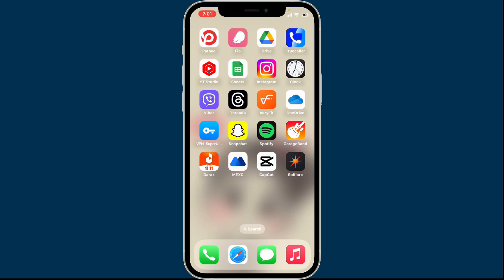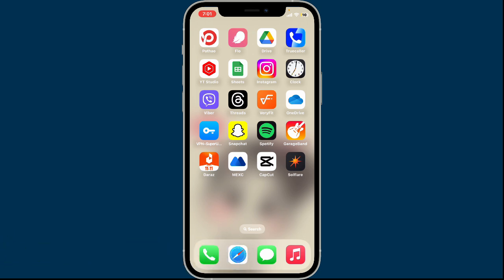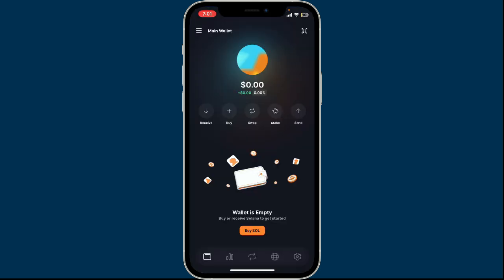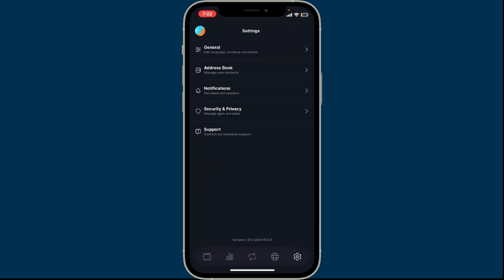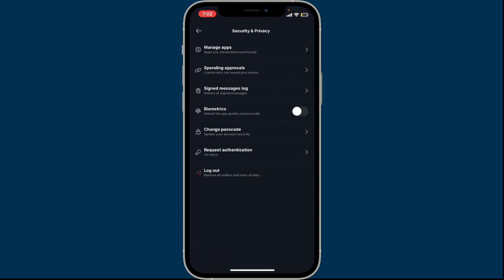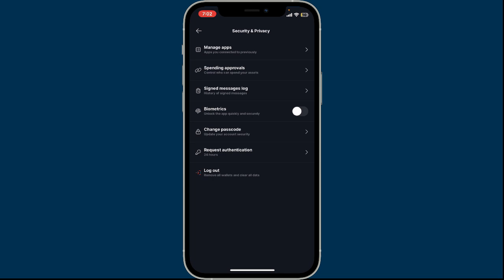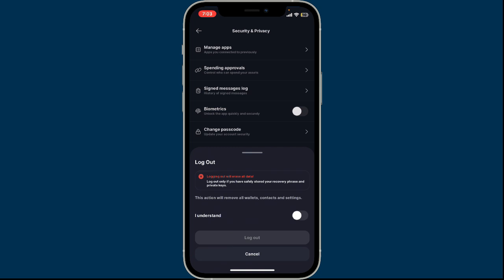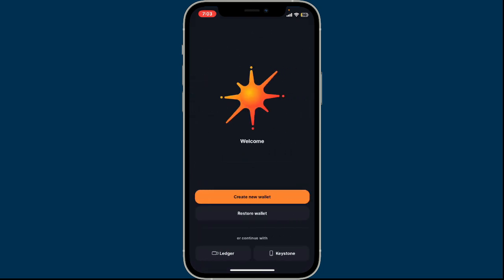How to Sign Out of Solflare Wallet Account 2025?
Looking to sign out of your Solflare wallet? This guide will show you how to log out of the Solflare app safely on both mobile and desktop. Ensure your crypto wallet security by properly signing out of your Solflare account after use.